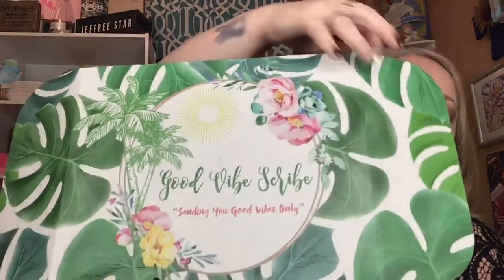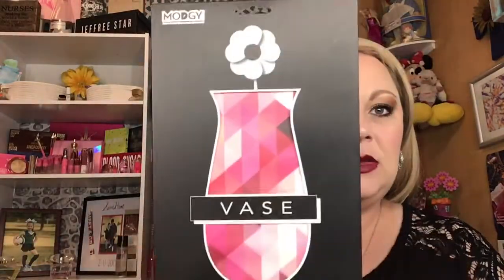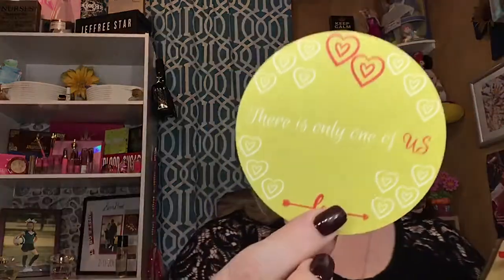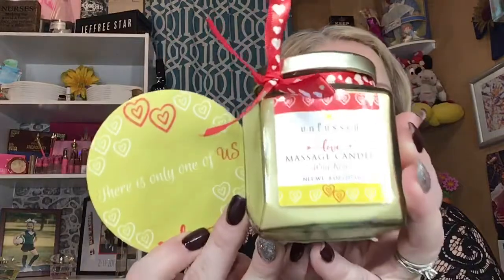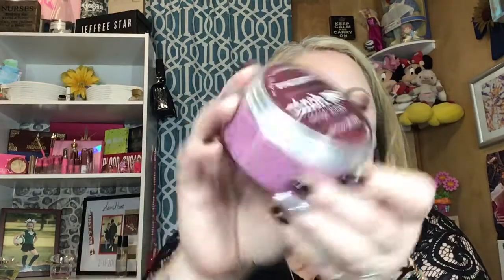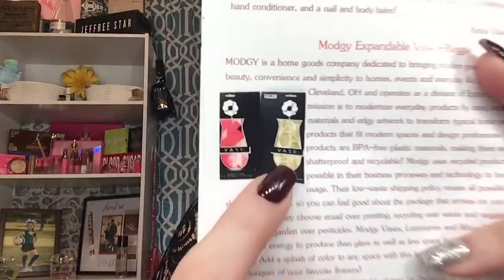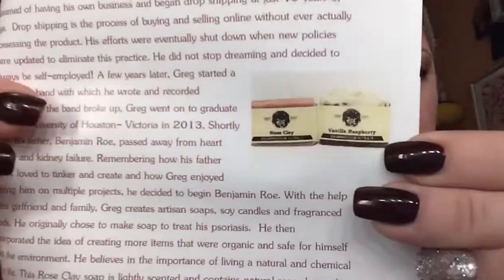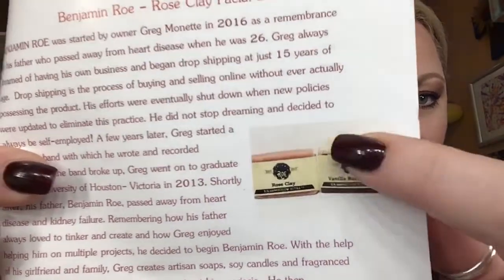Amazing box! Good Vibe Scribe February’s 2020 box!! Can this box get any better?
I just love this box! This may be their best box yet! You have until January 31 to purchase this February box. I have a code, if used, you will receive an additional free item in your first box.

This is a $35, plus shipping a month, box. It is a lifestyle box where you receive five or more full sized items monthly. They have a month-to-month program, a six-month program, and a yearly program. They just launched their premium box. For an additional five dollars on your month to month subscription you will be allowed to pick your variance on a minimum of two variations. If you have a six month or yearly subscription the variation premium program is free to you.

Hello world! My name is Erica. I’m a full-time nurse, mom and wife. I’m a lover of all things make up, subscription boxes, and sunflowers. I’m extremely new to YouTube so show me some love! I promise to not disappoint. I think I’m pretty hilarious!!